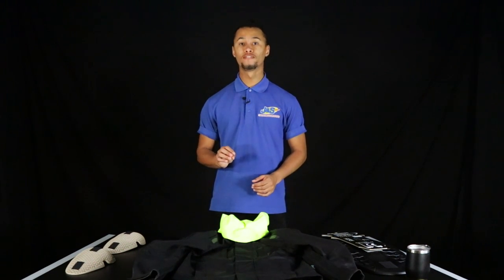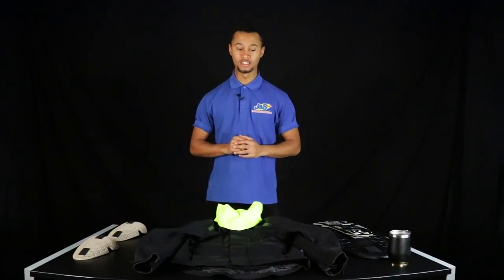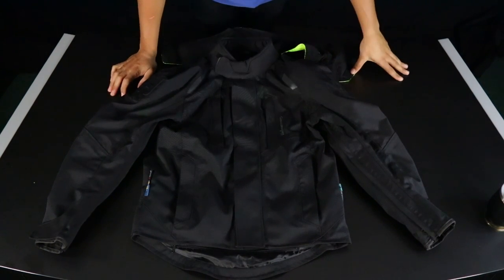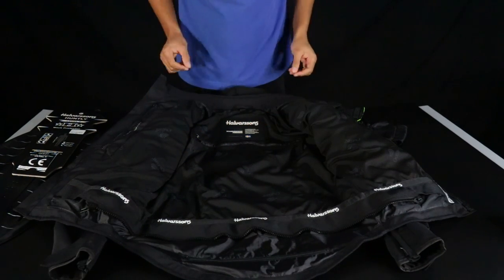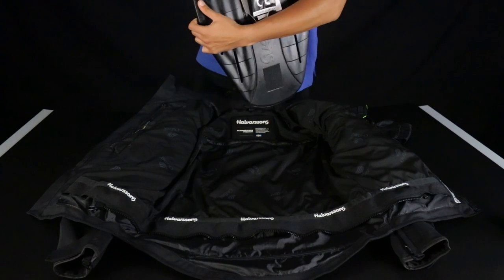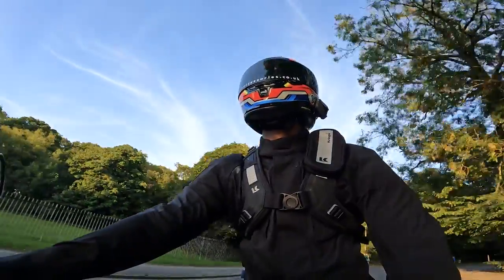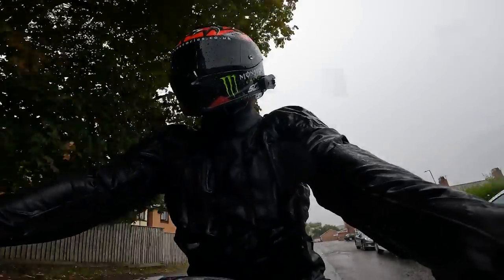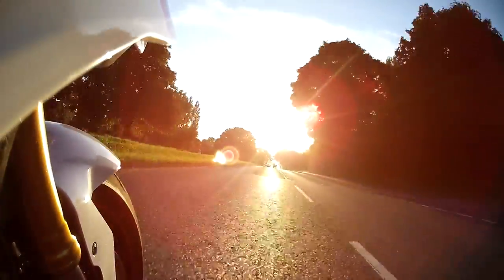Halvarssons Naren Dryway+ 2.0 laminated Jacket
Looking for a premium touring jacket? Then look no further! The Halvarssons Naren textile motorcycle jacket offers premium all-season protection with a lightweight full stretch 2-layer laminated construction. It offers a full dull finish hi-durability stretch PA weave with a DWR (Durable Water Repellant) treatment and a Dryway+ 2.0 laminated functional membrane. CE certified to class AA, it offers HI-ART reinforcement at the shoulders and elbows and CE certified level 2 adjustable armour at the shoulders and elbows. It is airbag ready, so ready that it comes prepared with expanding panels. Pockets for a back protector and chest protection. (sold separately) An Outlast temperature regulating lining keeps you comfortable in all conditions, and ventilation openings at the sleeves, chest and back allow for superior air circulation (personalised) for warmer weather. A detachable collar in two colour options gives versatility, and a long connection zip attaches to matching trousers.